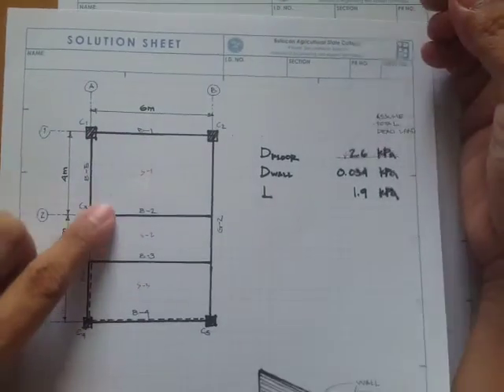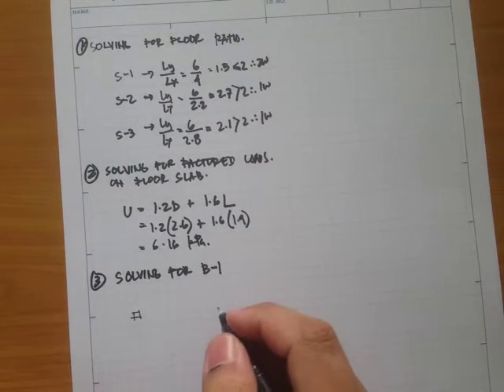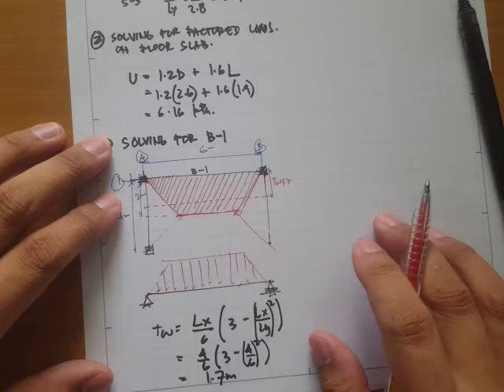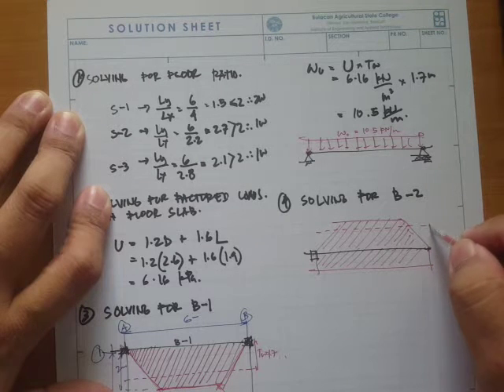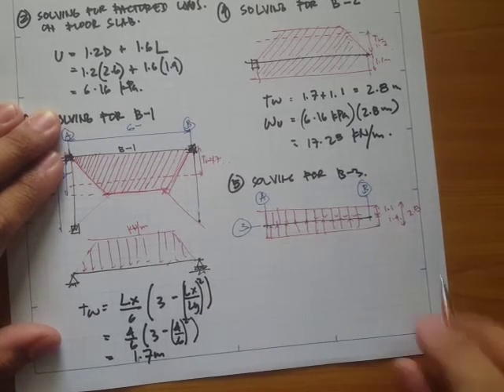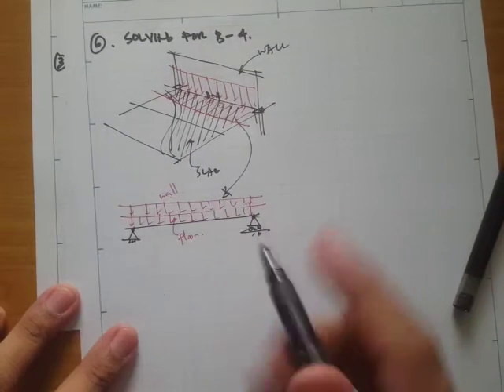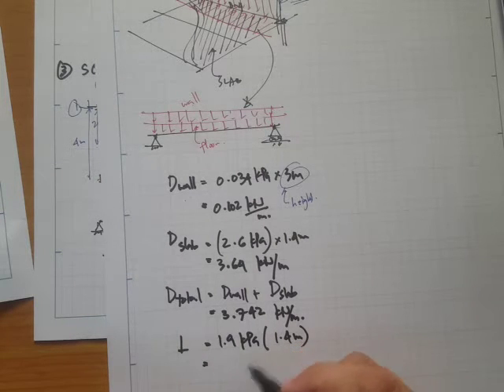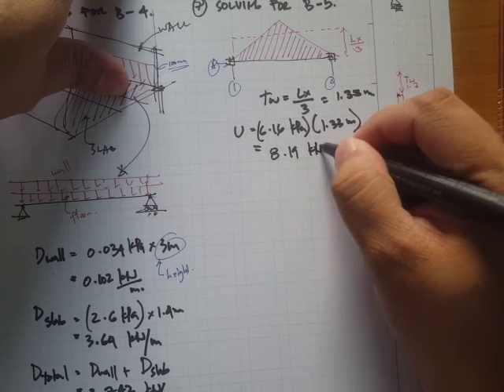ABE161 + 04.05 - Structural + Loads + Part + 5